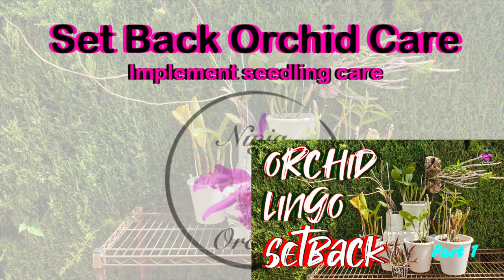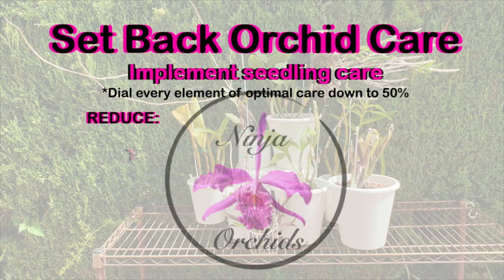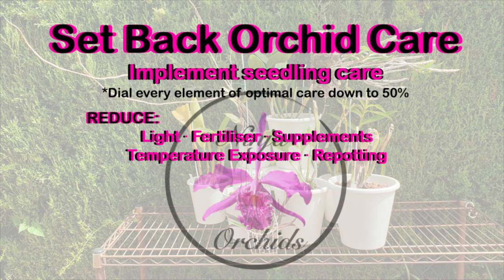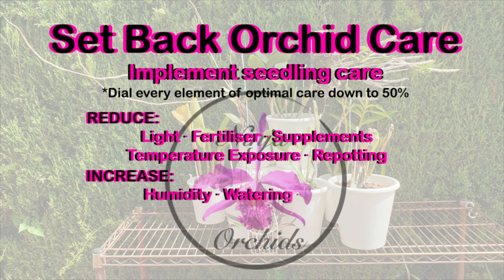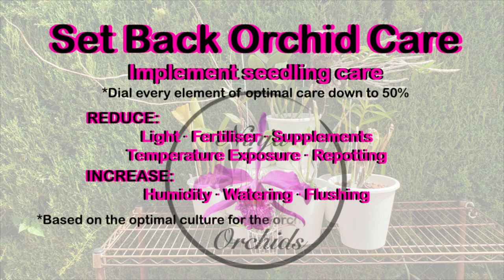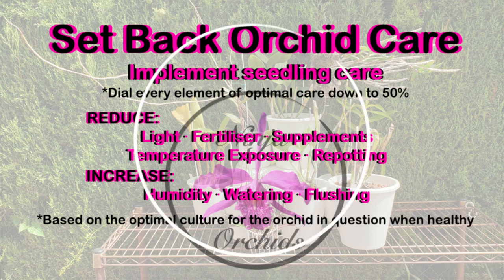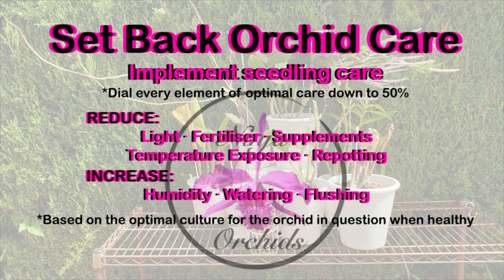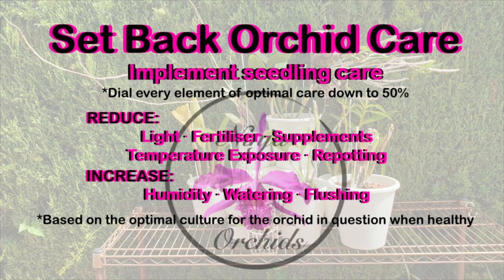How to CARE for SETBACK Orchids | Screenshot Guide incl. 📲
In case you have a set back orchid and are unsure as to HOW TO CARE for the orchid that is set back, then this quick video is for you! The comprehensive long form video link is and there are many other videos addressing popular words used in the orchid hobby in the playlist 'Orchid Lingo'
Deep dives into terminology clear up a lot of confusion and prevent misunderstandings as well as mistakes!
My environment:
Mediterranean climate, hot summers / mild winters
45% - 85% humidity, with regular airflow
Thumbnail / Outro Image:   Bodum.westernscandinavia.org
Orchid growing supplies:
               Seramis, Akadama
Water: Reverse Osmosis
Insecticidal Soap
General PPM: 300 Summer, or in active growth
                          150 Winter, RO Water and KelpMax only